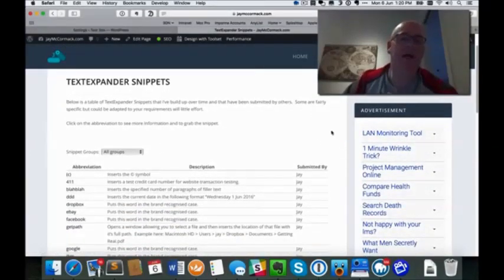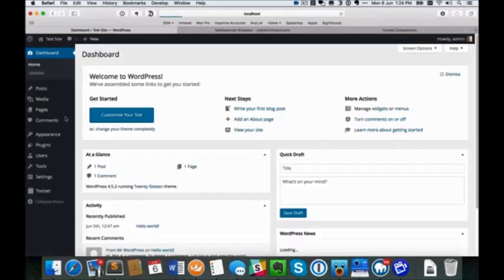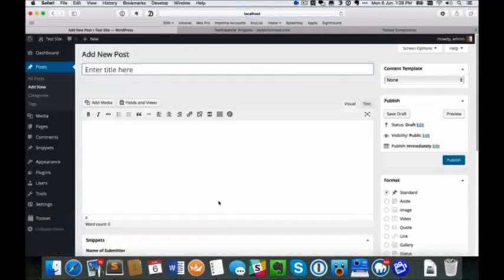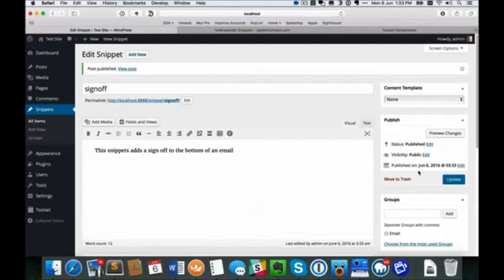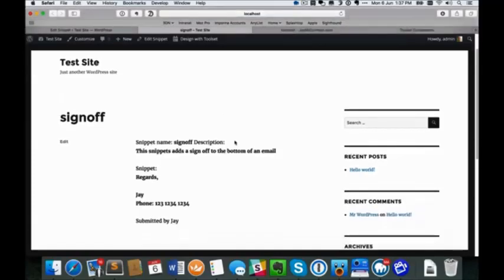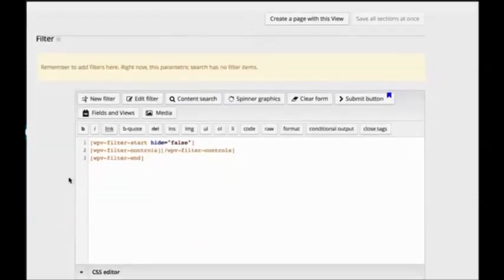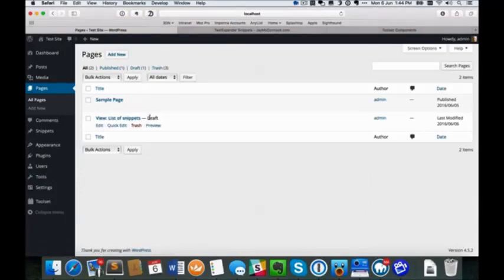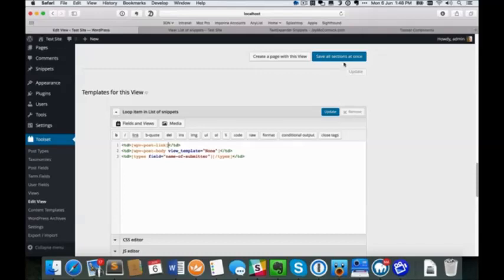Tutorial Plugin Toolset Wordpress How to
Skype: marier832

toolset wordpress
toolset wordpress plugin nulled
wordpress toolset alternative
wordpress toolset access
wordpress toolset alternatives